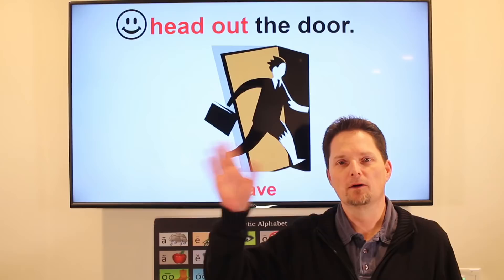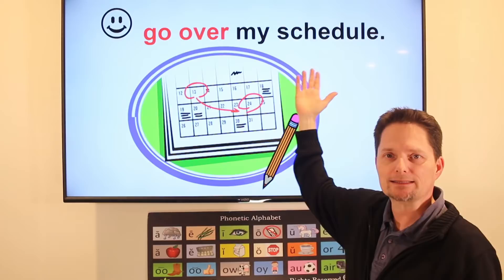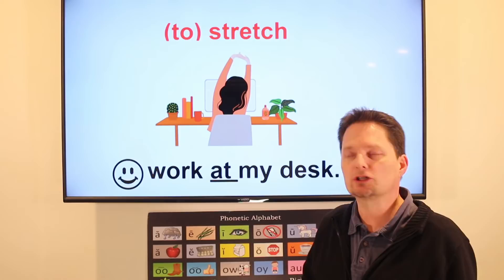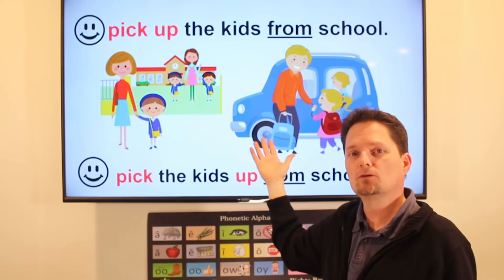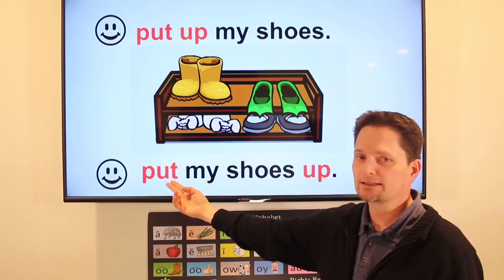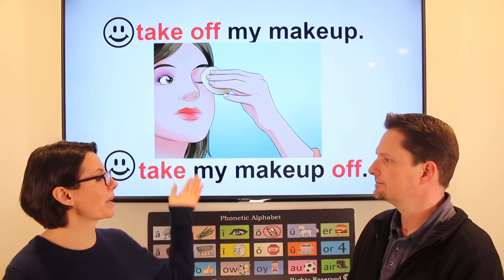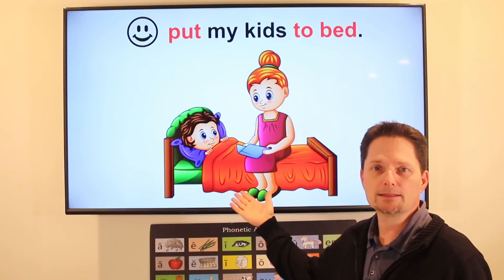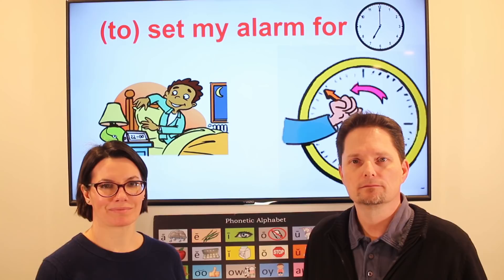Learn Useful Phrasal Verbs about your Daily Routine, PART 2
English idioms / English Expressions / English vocabulary / conversational English